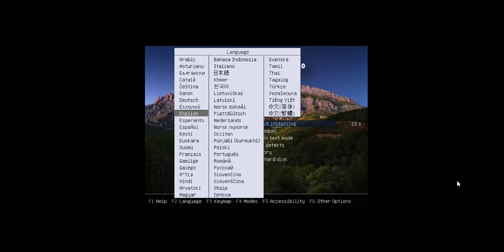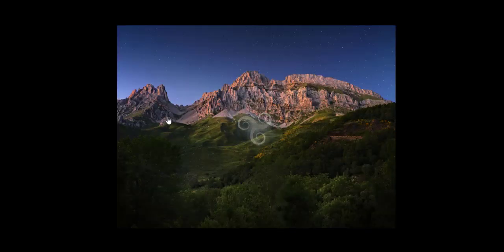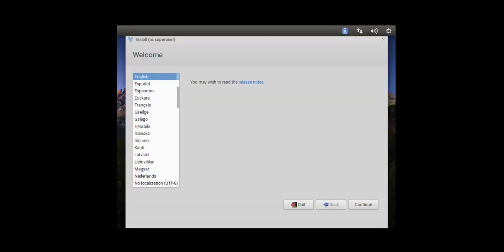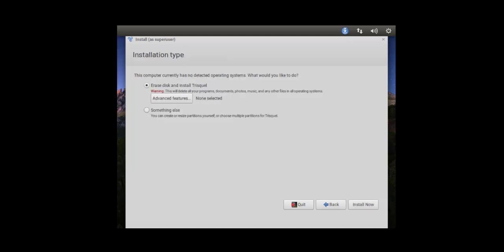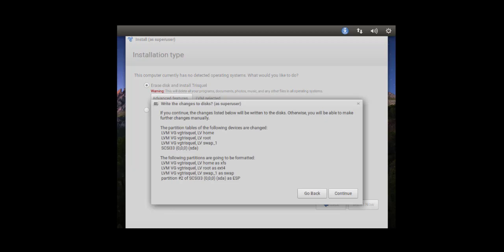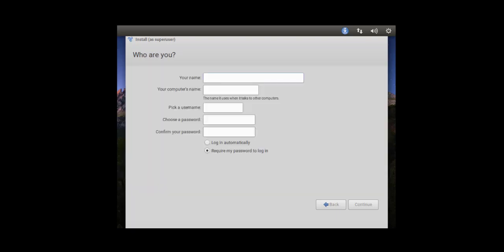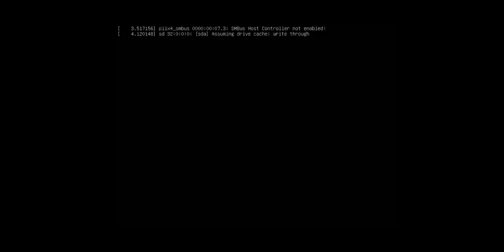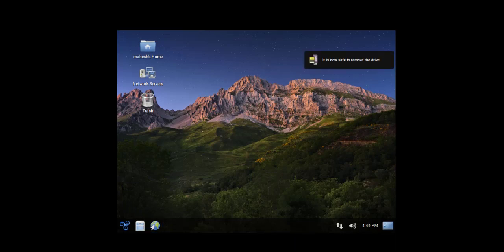Trisquel Linux - How To Install Trisquel GNU/Linux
Learn How To Install Trisquel GNU/Linux. How do you install a Trisquel.